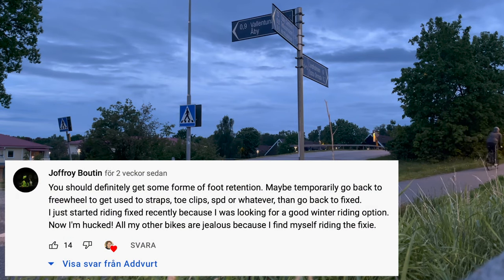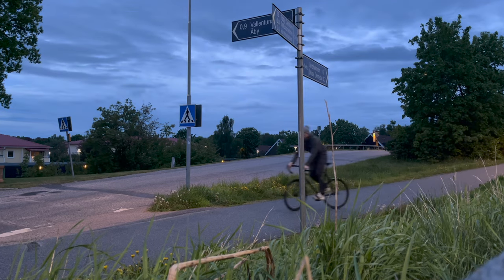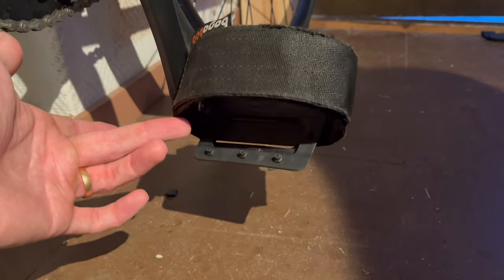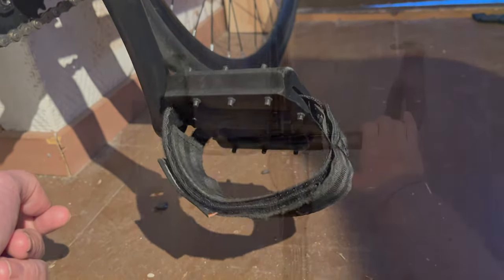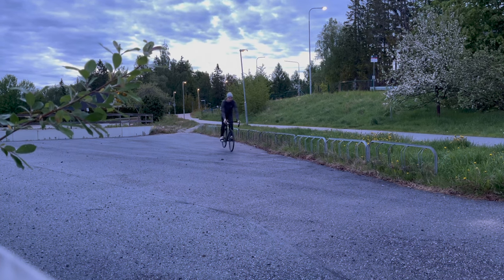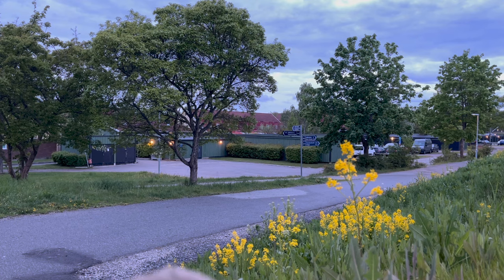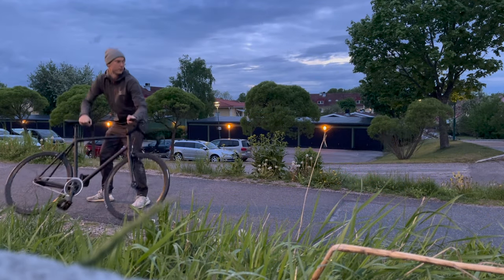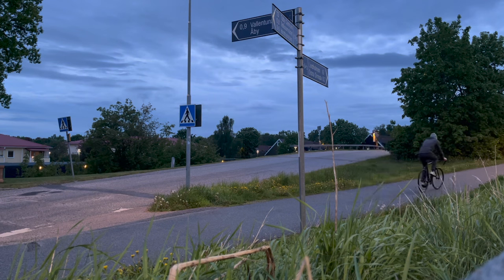First upgrade to your first fixed gear bike? Pedal straps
0:00 - Reading comments about straps
0:21 - Bagaboo straps
1:10 - Practice
2:00 - General improvements

I have ordered a pair of pedal straps from Bagaboo and I love them! Time to hit the steets and do some skidding!

My bike is a pretty cheap, entry level fixed gear bike from Fixie Inc. This is my first summer riding fixed, and I’m having a lot of fun with it!